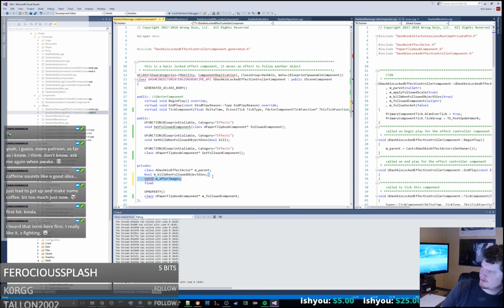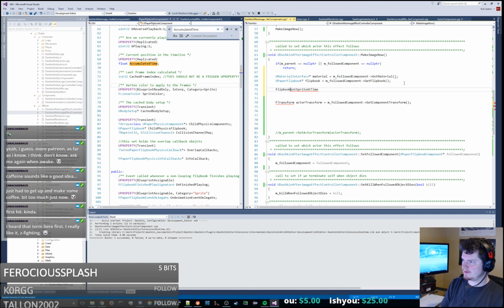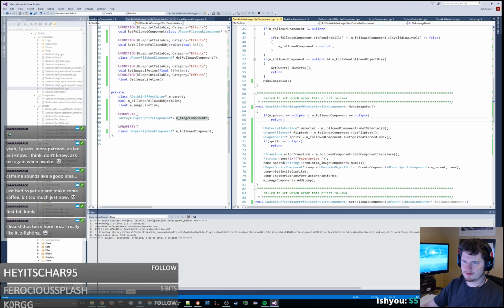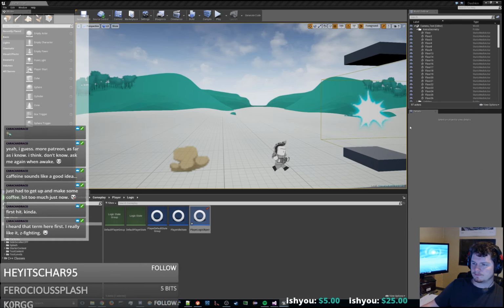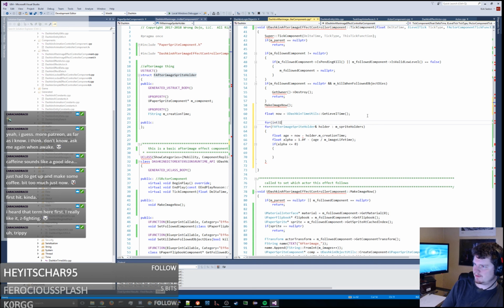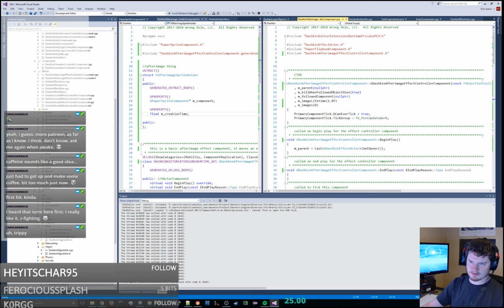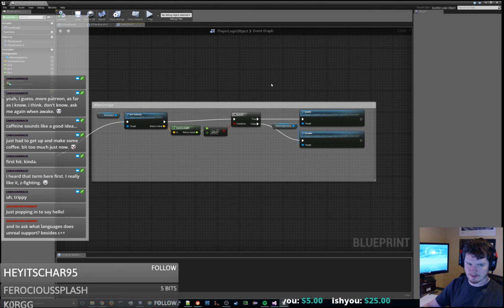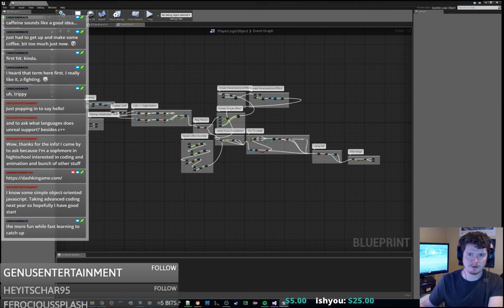ambientenergy101 devs Dashkin 174